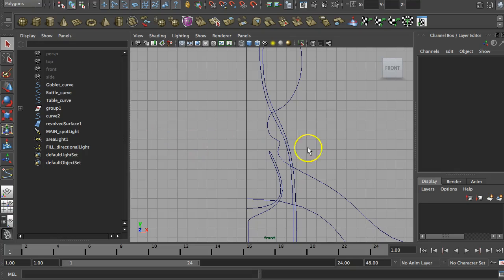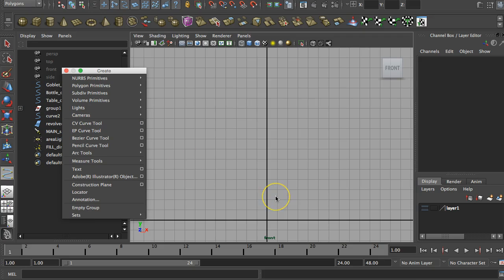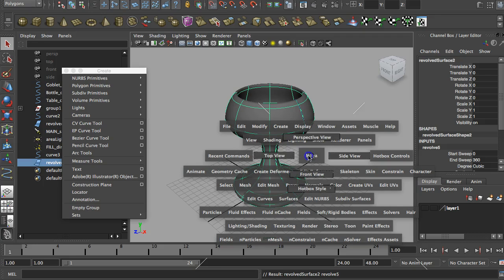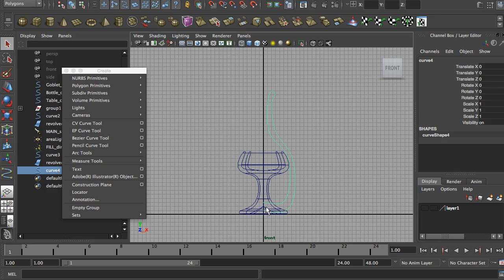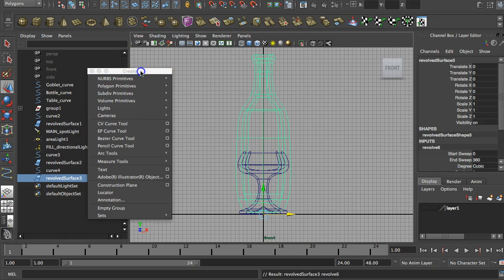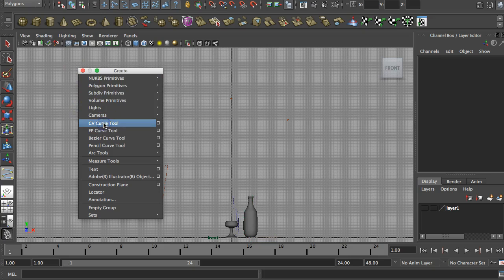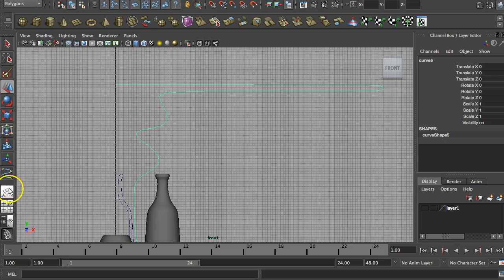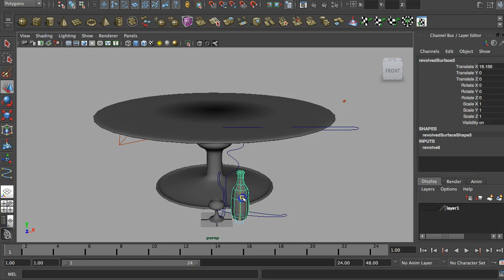NURBS curves to shapes